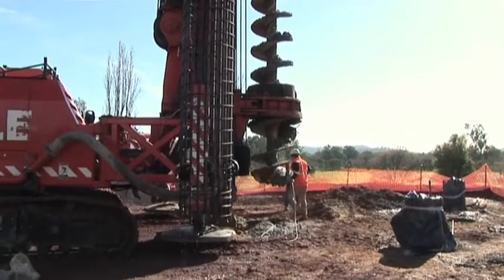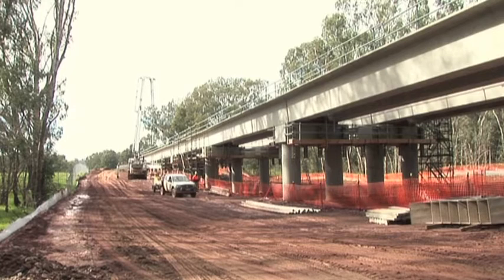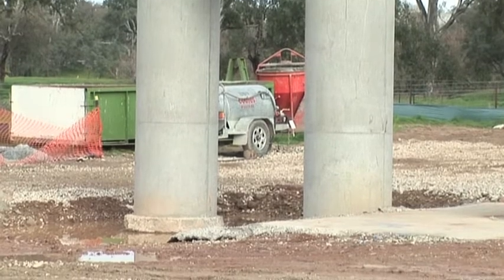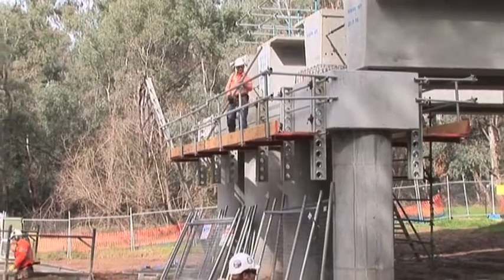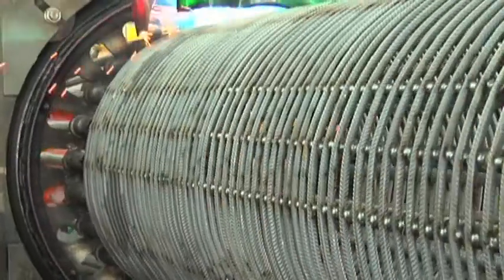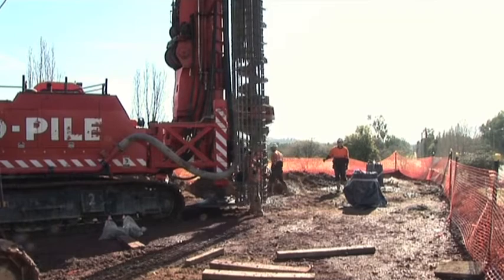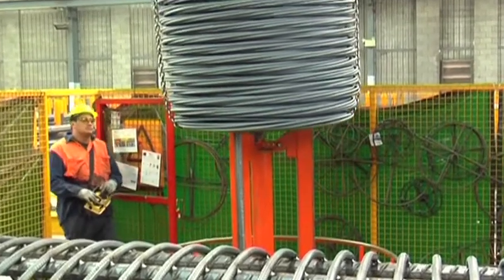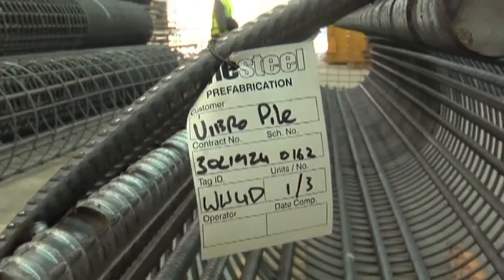500PLUS® PREFAB Vibropile Wodonga Bypass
The Wodonga Rail Bypass Project is part of the $612.8 million North-East Rail Revitalisation Project.
Jointly funded by the Australian Rail Track Corporation, and the Victorian and Commonwealth Governments, the project involved construction of a five kilometre dual track rail bypass, which incorporates 12 bridges situated in the Murray River floodplain, crossing local rivers and creeks.
Making a considerable contribution to the speed and cost-effectiveness of construction as well as simplifying administration and site management has been the inclusion of prefabricated steel piling cages and columns from OneSteel Reinforcing.
Leading foundation construction company, Vibropile were commissioned for the construction of the bridges and worked collaboratively with OneSteel Reinforcing throughout the project